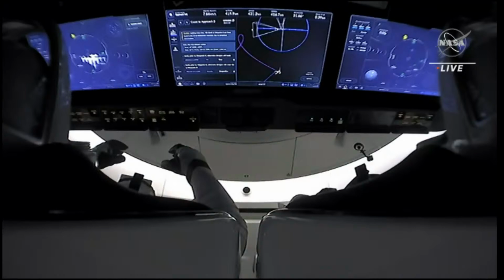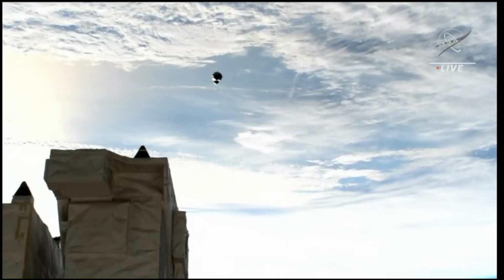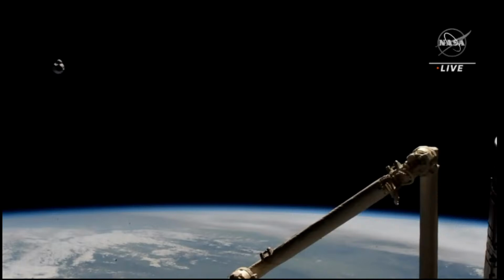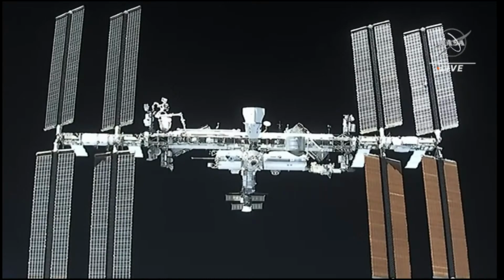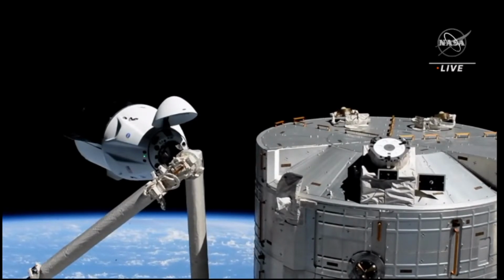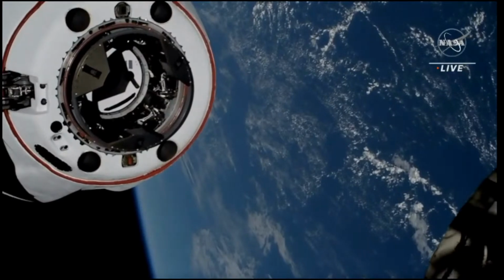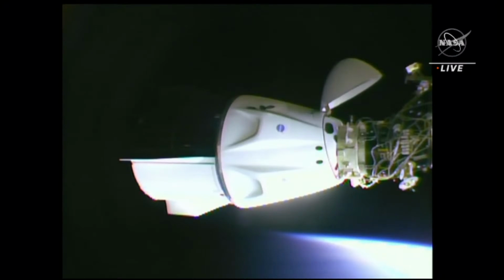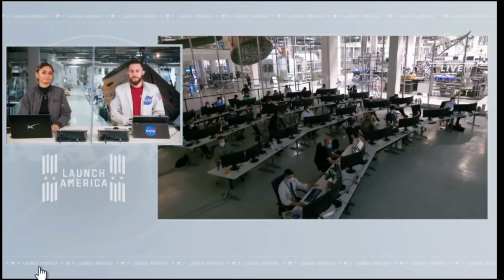星出宇宙飛行士 SpaceX クルードラゴン ドッキング LIVE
Jaxa　宇宙飛行士の星出彰彦さんがスペースXファルコン９ロケットにてISS（国際宇宙ステーション）に向かいます。打ち上げの模様を生中継でお送りいたします。